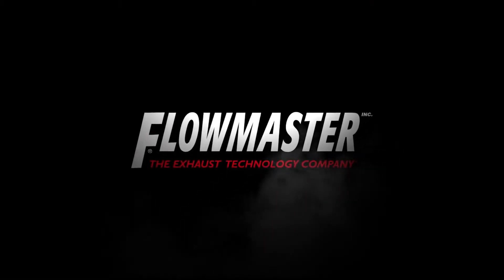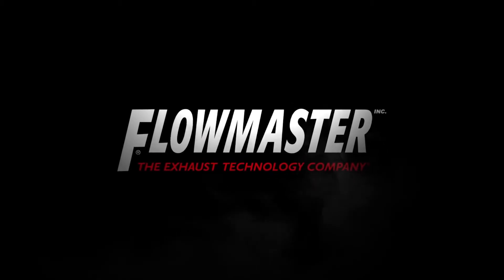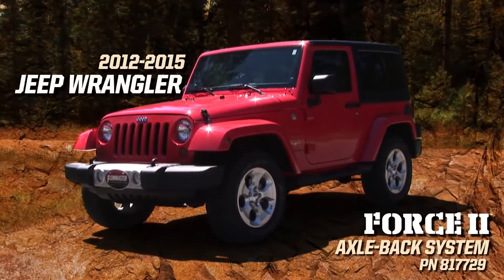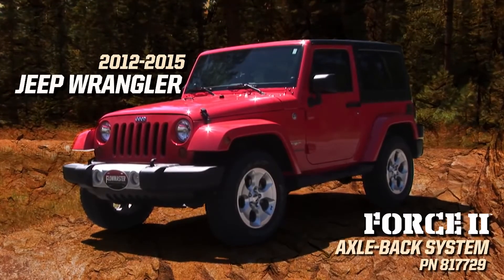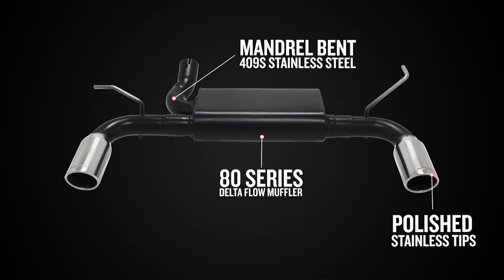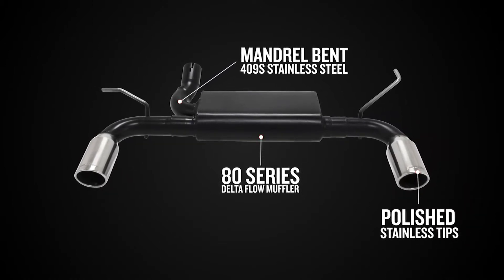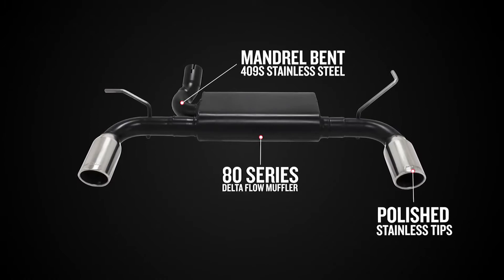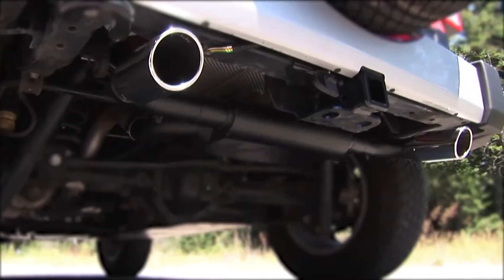2012-18 Jeep Wrangler Flowmaster Force II AxleBack Exhaust System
Flowmaster's Force II Axle-back exhaust system for the 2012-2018 Jeep Wrangler JK with the 3.6L V6 is perfect for the person looking for a moderate exterior and mild interior exhaust tone. This bolt-on dual exit emissions-legal system for the 3.6L V6 features a stainless steel 80 Series cross flow muffler and dual 2.50 inch mandrel bent tailpipes. The system finishes with 3.50 inch polished stainless steel tips.  Designed for an easy fit, this system includes all necessary parts and hardware for installation.

Video supplied by Holley Performance Products